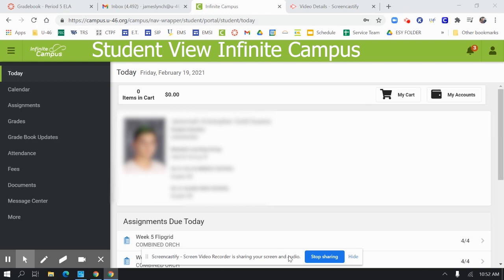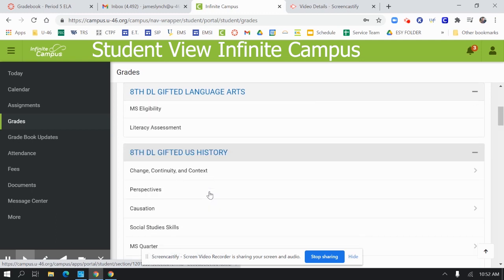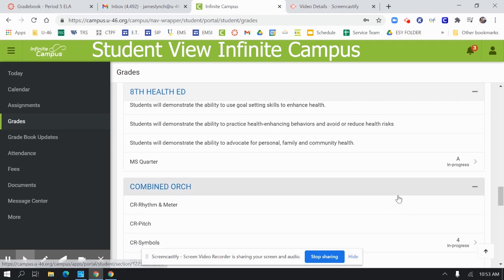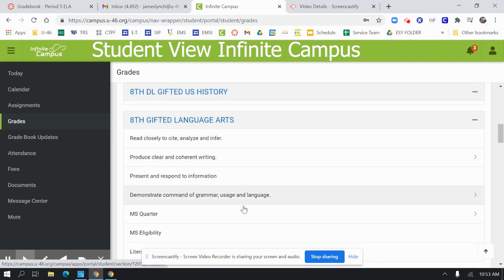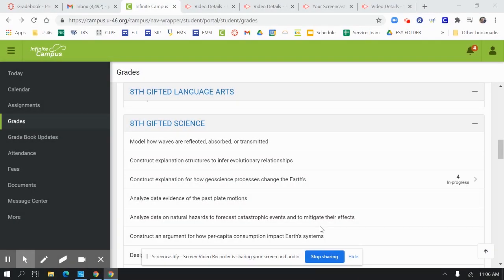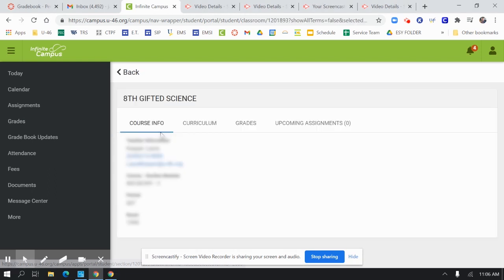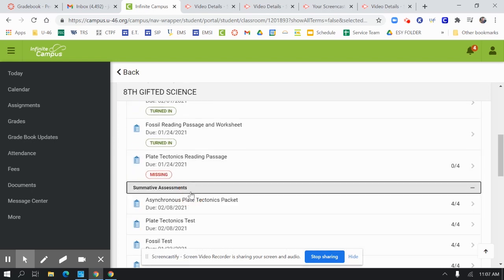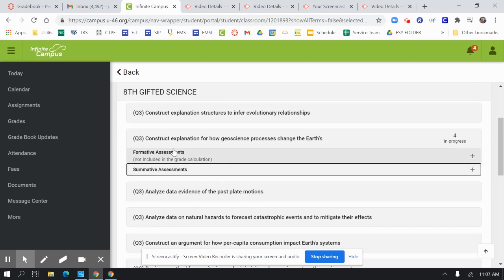Student Infinite Campus View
Student View of Infinite Campus